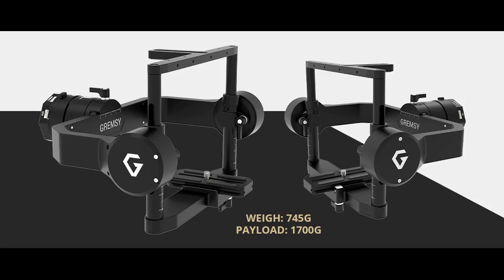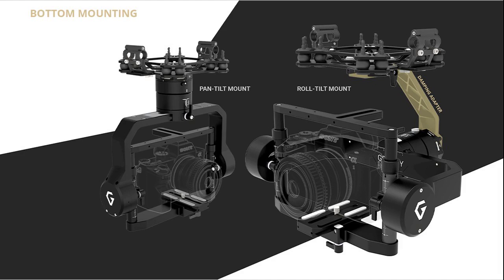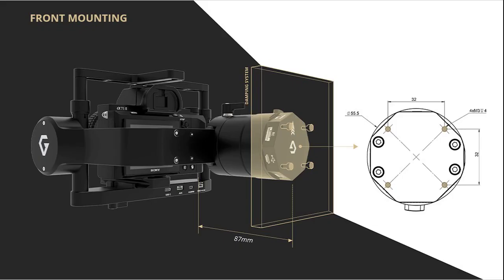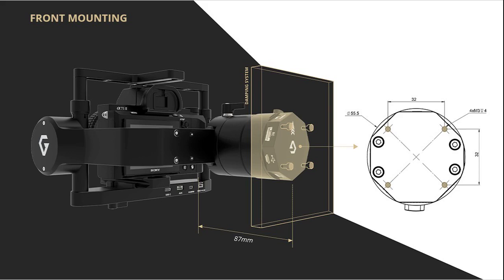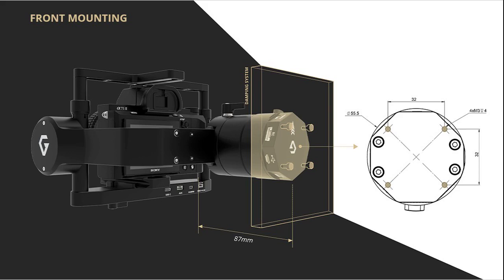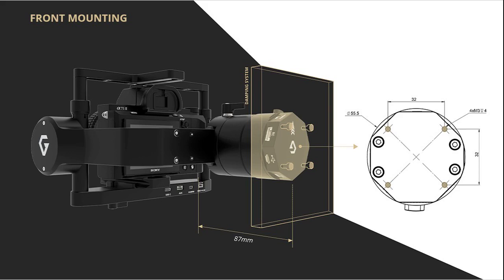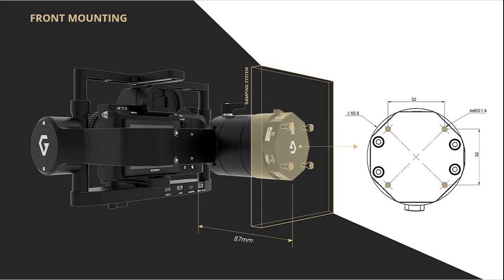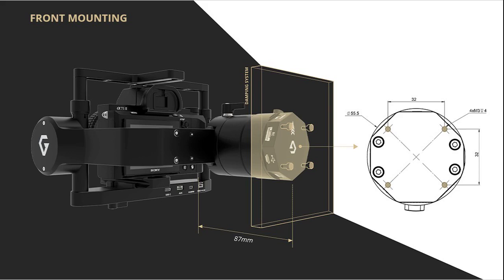Gremsy Introduces T3V3, 2-Axis Gimbal Solution for Enterprise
Gremsy Introduces T3V3, 2-Axis Gimbal Solution for Enterprise [VIDEO]
Posted By: Miriam McNabbon: September 23, 2022
2-axis gimbal GremsyGremsy has introduced the T3V3, a 2-axis gimbal solution for the enterprise, offering a smaller, lightweight solution with longer flight times.

Continue reading below, or listen:

DroneLife · Gremsys – New – 2-Axis – Gimbal
Weighing just 750 grams (about 26 ounces) with a payload capacity of 1700 grams (about 3.75 pounds) the T3V3 offers the image quality needed for industrial applications, with the longer flight times that a smaller form factor enables.

For some applications, the 2-axis gimbal offers particular advantages.  A front-mounted, 2-axis gimbal is ideal for inspections in tight spaces, like the underside of a bridge; providing users with an unobstructed view from top to bottom.  See the front-mounted gimbal in action, in this explainer video from Acecore.

Like most Gremsy systems, the T3V3 is highly adaptable, and ready for use with multiple drone platforms.  “Fully supporting MAVLink protocol and enables connections to the most widely used drone systems available today, the two-axis T3V3 is ready to fly with drones using CubePilot, PX4, and more,” says the company announcement.

The two-axis T3V3 comes with both bottom mount and front mount options.  With the bottom mount option, the gimbal can be readily installed under the aircraft using the standard T3V3 damping system. (Some drones with short-landing gear may require a dampening adaptor, although this depends on your specific setup.)

Gremsy 2-axis gimbal

With front mounting option, the two-axis T3V3 damping system will be custom-made to fit your drone platform.

Gremsy 2-axis gimbal

The two-axis T3V3 also provides advanced I/O connections for USB-C, HDMI, AUX, COM, POWER to facilitate communication between the gimbal and your camera, drone, and remote controller.  The T3V3 is available now: contact Gremsy for pricing and product data sheet.

Read more about Gremsy:

Gremsy Introduces Carbon Heavy Lift Gimbal for Industrial Drone Use Cases: AEVO
Gremsy Gimbals and Auterion Drones: Deeply Integrated Gimbal Solution Announced
Introducing the Gremsy Mio: The Lightweight, Forward-Facing Gimbal for Professional Drone Applications
Gremsy Releases S1V3 Industrial Gimbal
Gremsy on Industrial Gimbals and their Newest Release, the T7 Heavy Lift Gimbal